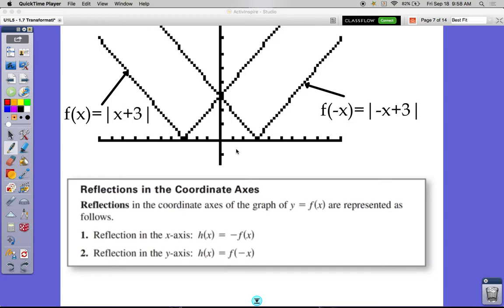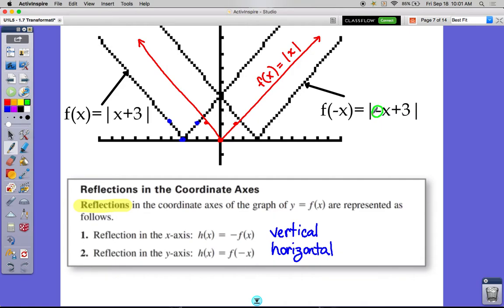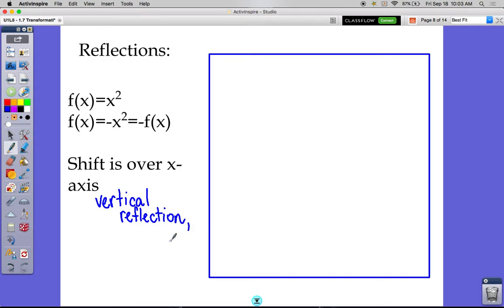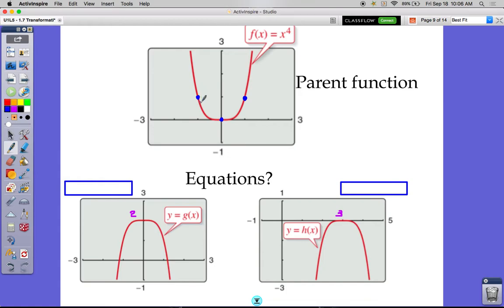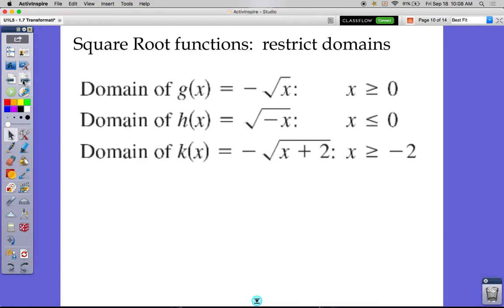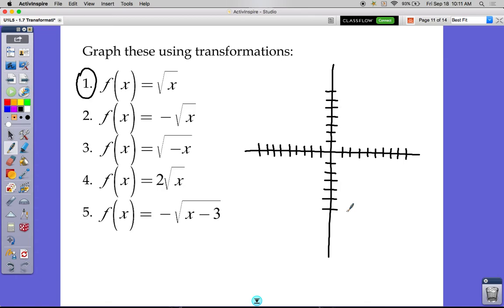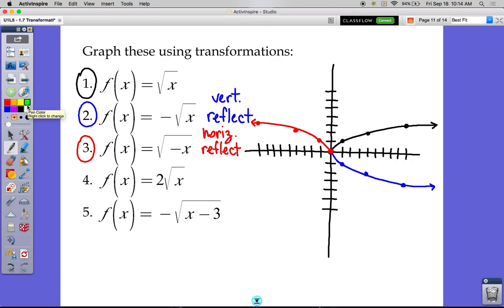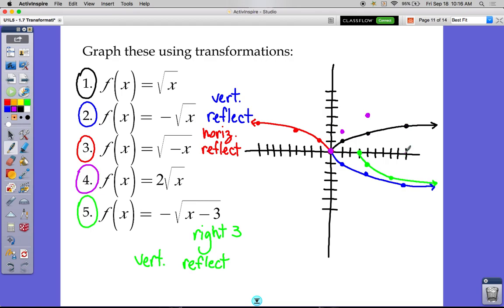1-7 Vertical and Horizontal Reflections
Part 2 of Section 1.7 on Transformations of Functions